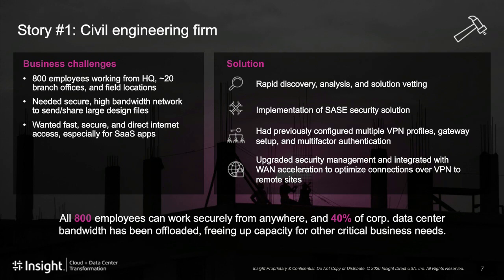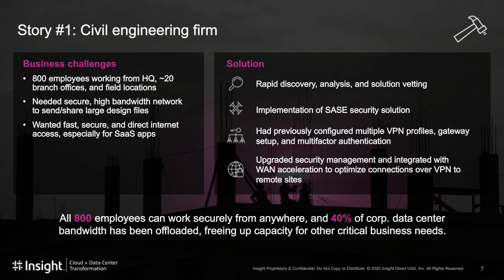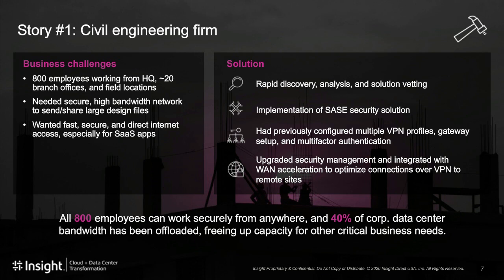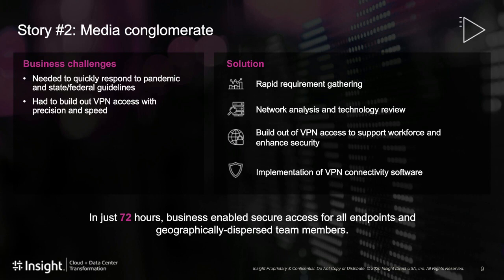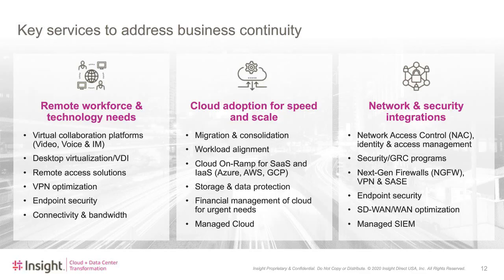Webinar: Ensure Effective Remote Workforce Strategy & Business Continuity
Join Insight Cloud & Data Center Transformation for a webinar where we’ll discuss how to more effectively empower your remote workforce and ensure you are meeting the technology, security and business continuity requirements of your organization.

Our technical experts will cover:
 - Technology needs – from remote access solutions to desktop virtualization/VDI and VPN optimization
 - Managing the increased demands on your network and cloud
 - Recognizing the rapid pace of change and the need to address unique worker profiles
 - Ensuring your remote network access is secure – across endpoints and Virtual Private Networks (VPNs)

As a complete IT services and solution provider, we help organizations transform technology, operations, and service delivery to meet business challenges.